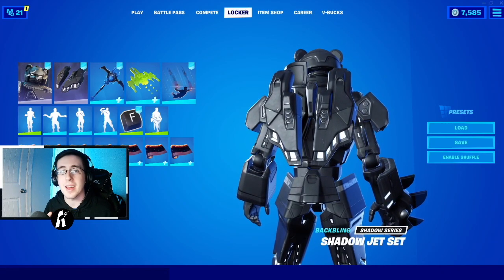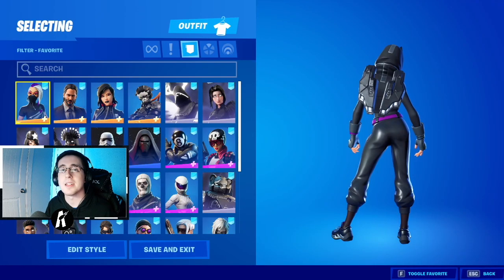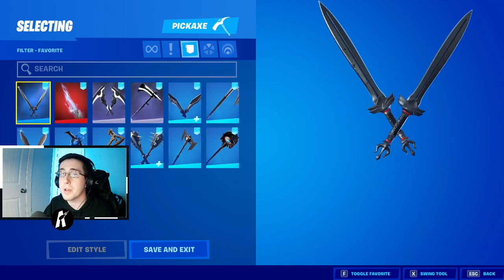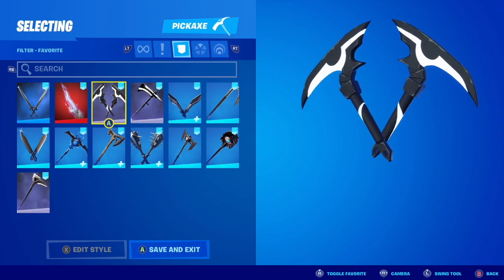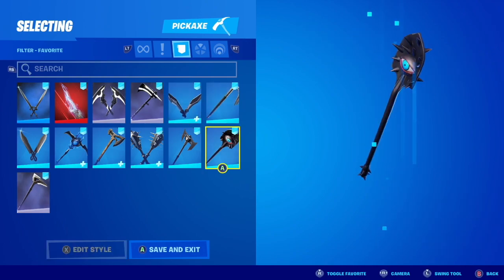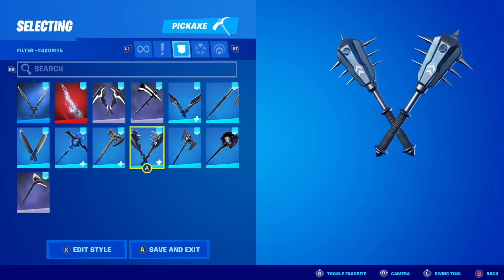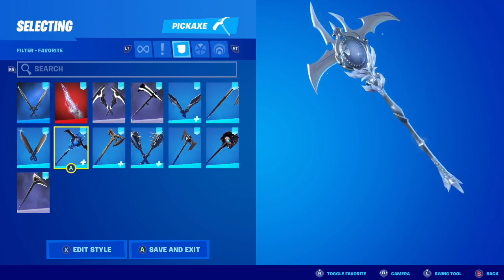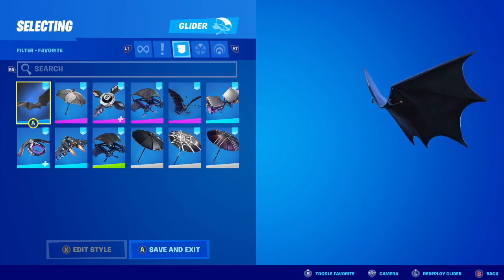BEST COMBOS FOR *NEW* SHADOW JET SET BACKBLING! - Fortnite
In this video I showcase THE BEST combos for the new Shadow Jet Set backbling! Shadow Jet Set is an absolutely amazing backbling and one of the best in the game by far! This backbling was released in today's item shop on September 16th, 2020 with the new Mecha Team Shadow skin. The price of the skin is 1500 vbucks, or 2800 vbucks for the Shadow Strike Pack which includes the Shadow Archetype skin and Nite Gunner skin. The Mecha Team Shadow skin is worth it by far! Watch all the way through to see THE BEST combos for the Shadow Jet Set backbling...